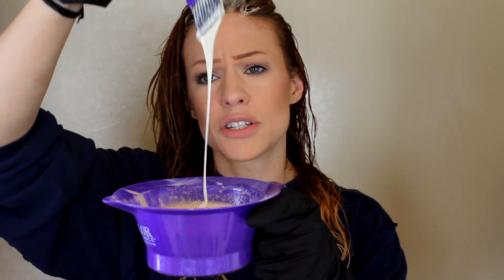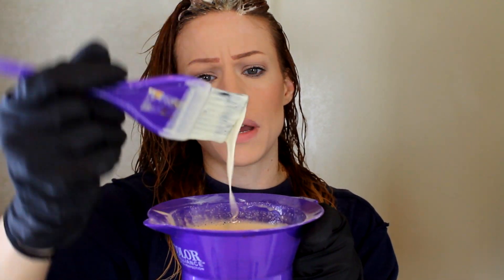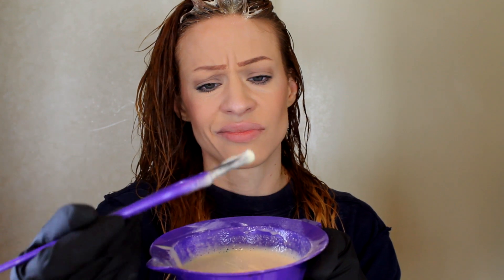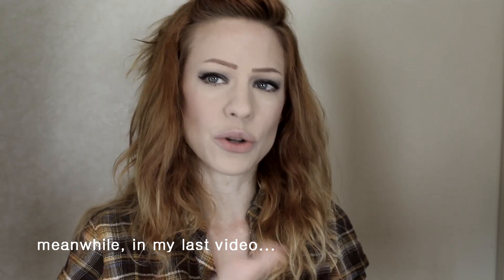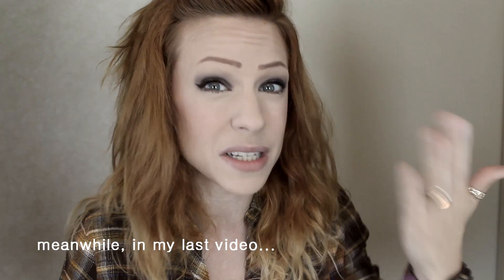Lightening my hair with Vitamin C, again!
Forgot to mention, GET HAIR WET BEFORE APPLYING VITAMIN C WASH. It works much better that way. Promise!

Let's be friends!
Do you Instagram? Me too!